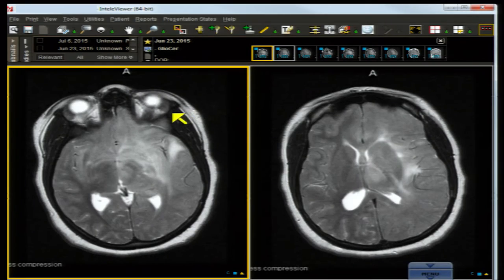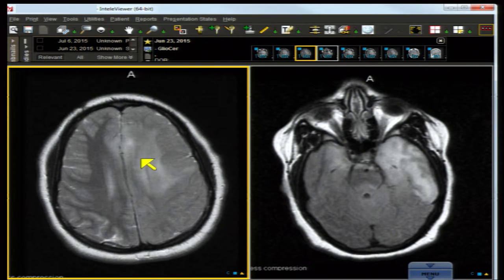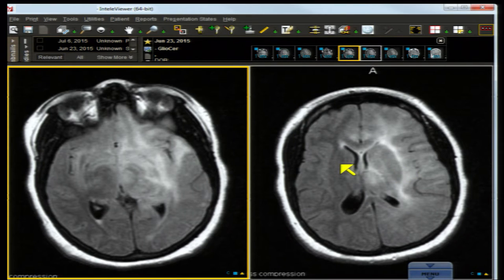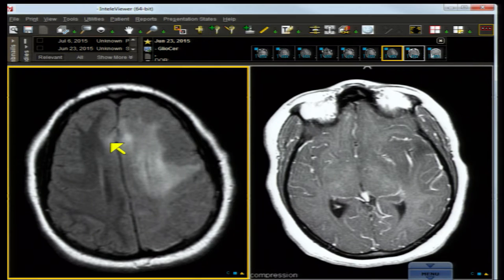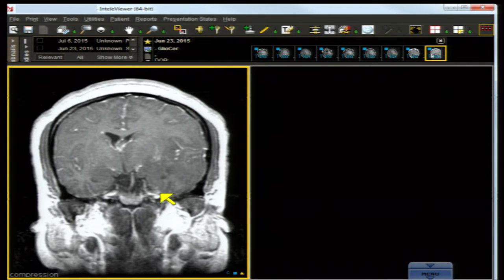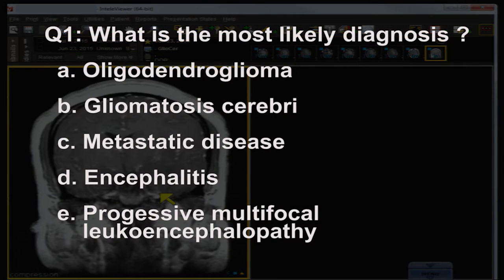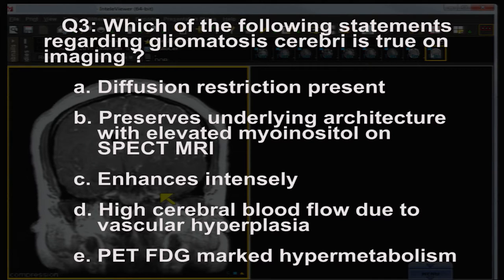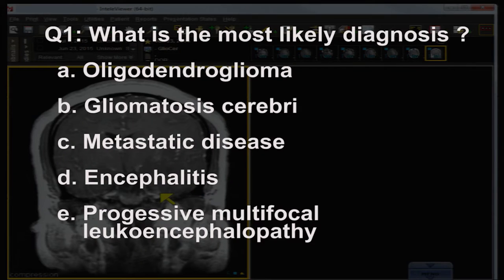Neuro Imaging: Board and Recredentialing Review 5